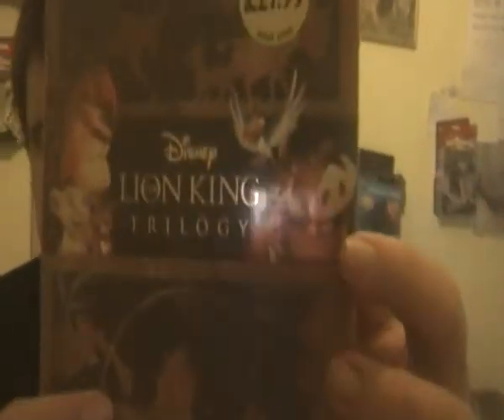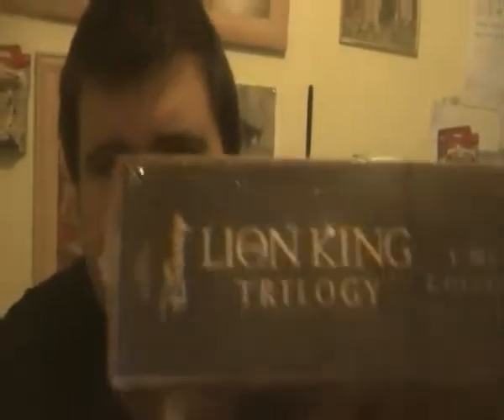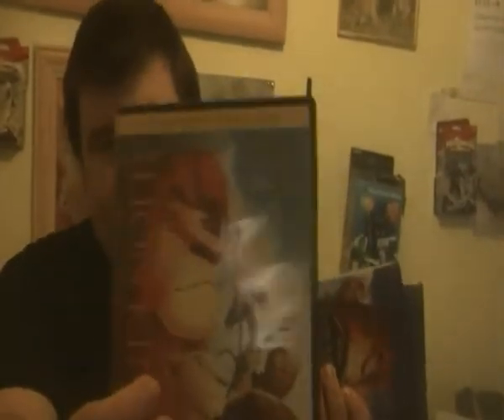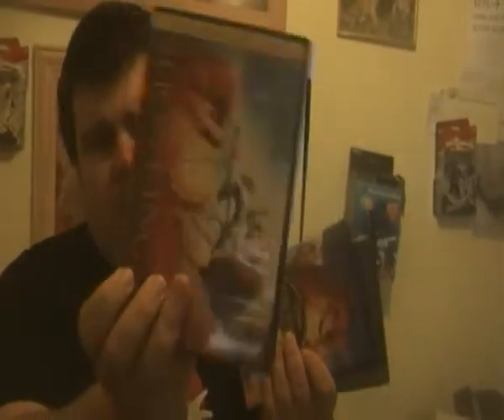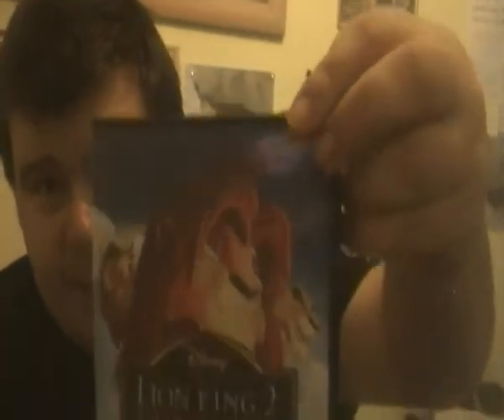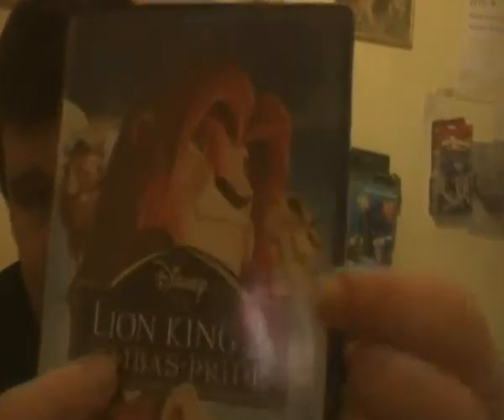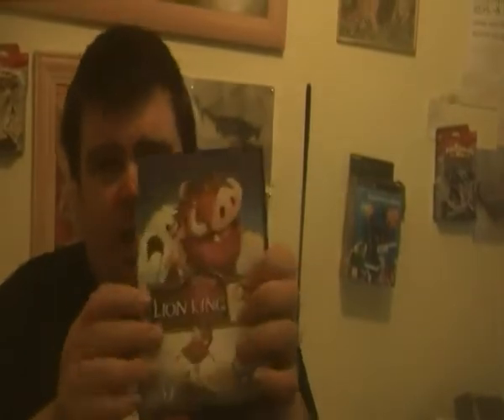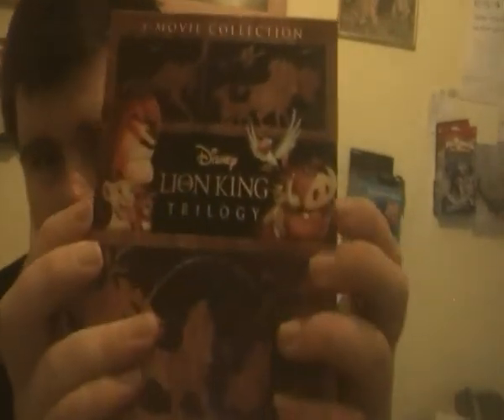the lion king dvd unboxing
the lion king dvd  boxset  unboxing